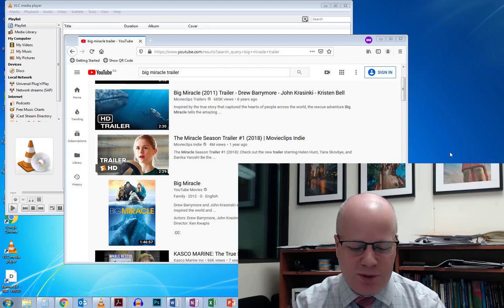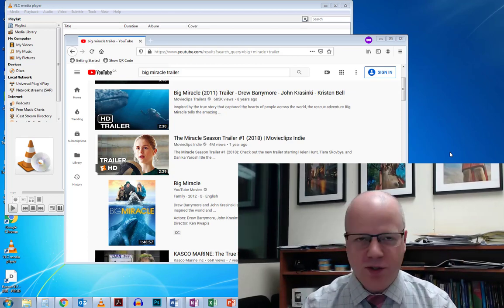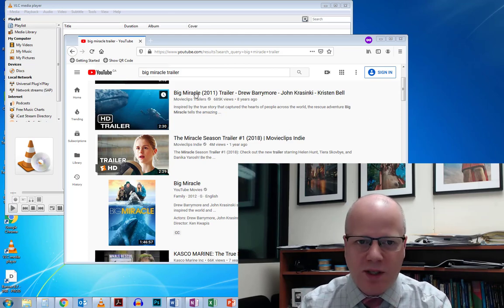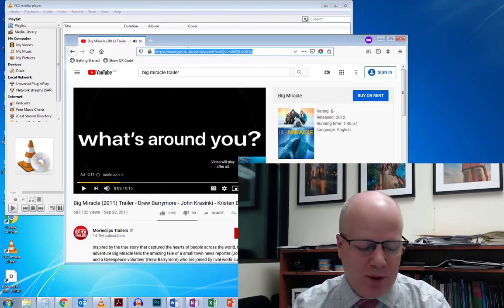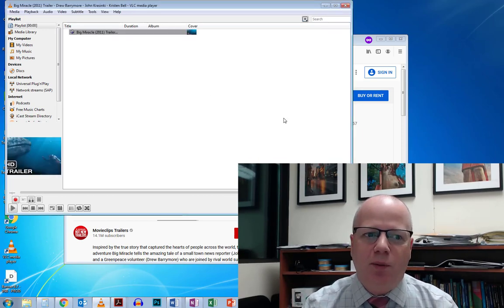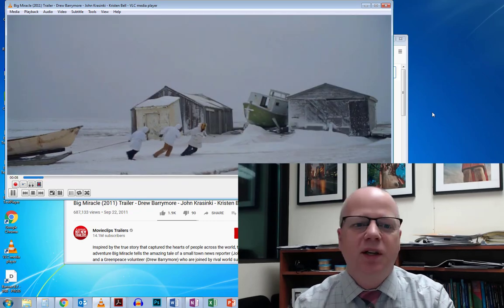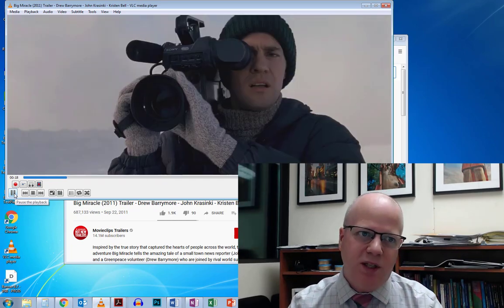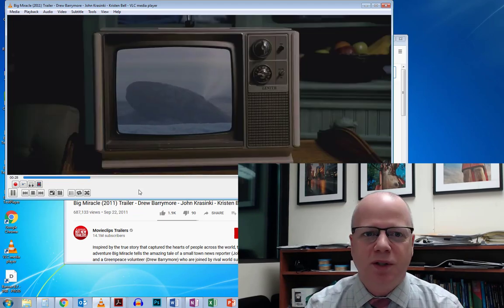Watch YouTube videos without ads using VLC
Are you showing a YouTube video in class and you find yourself having to deal with ads? Try using the free open-source video player VLC instead!